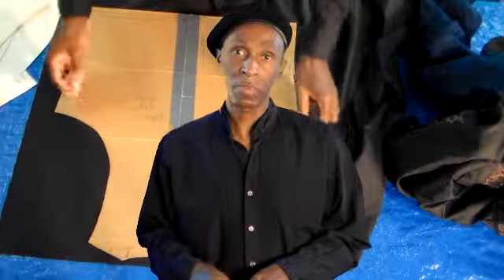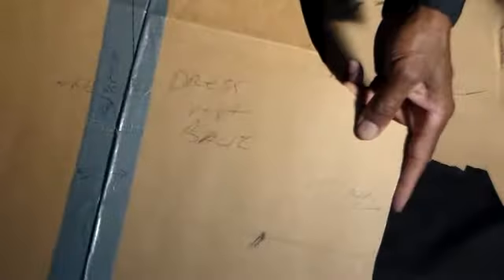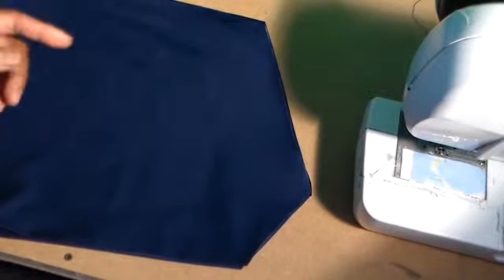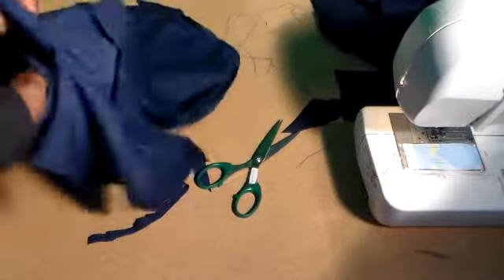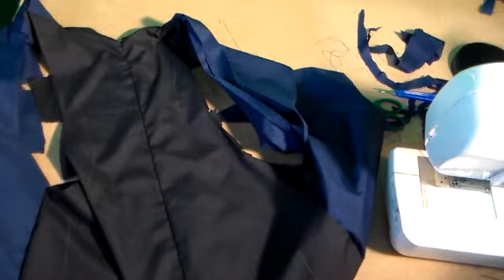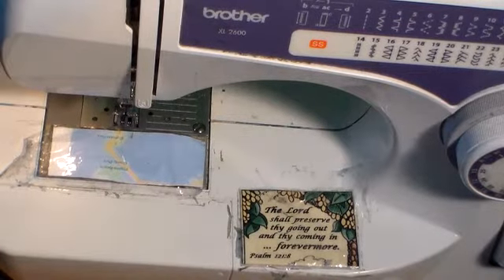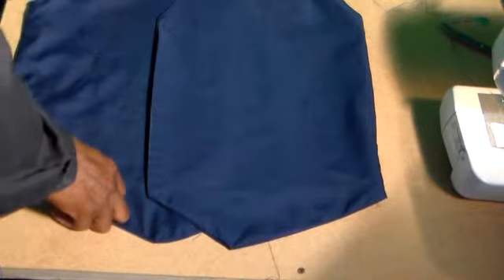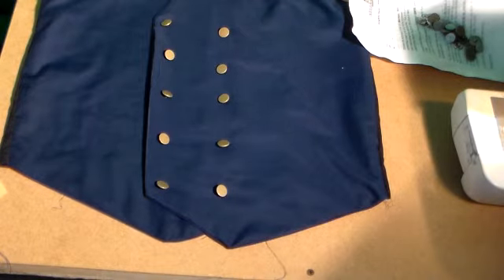The gentleman pants and vest set part 6